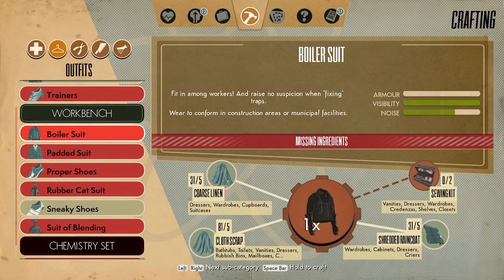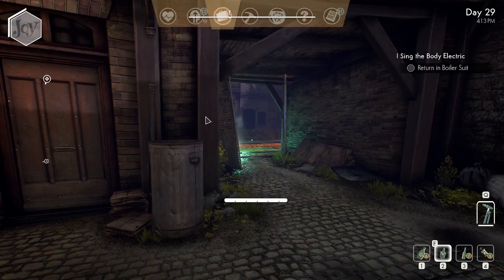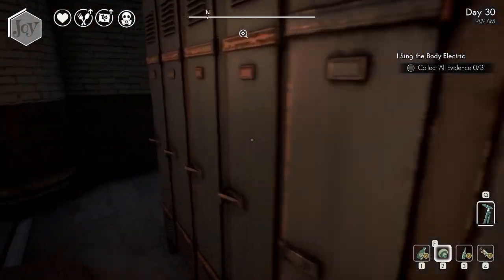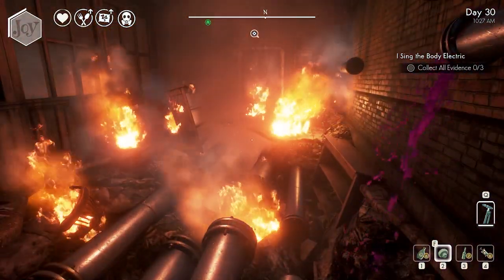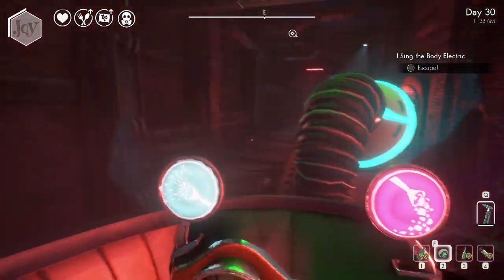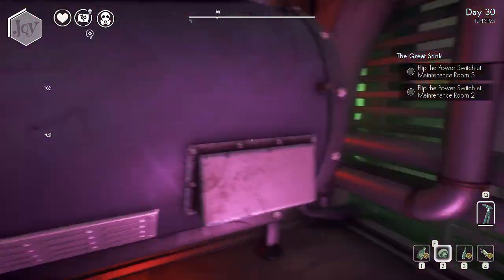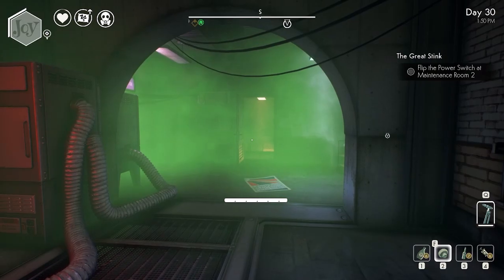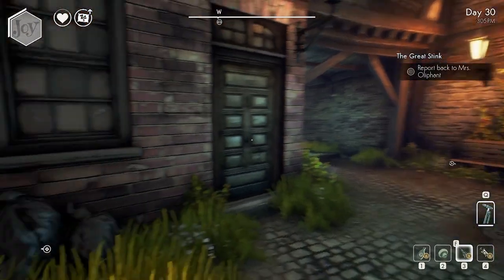Ateriese Plays We Happy Few - Part 36